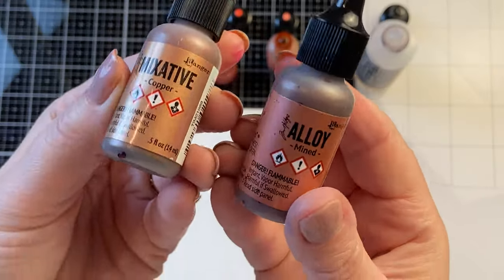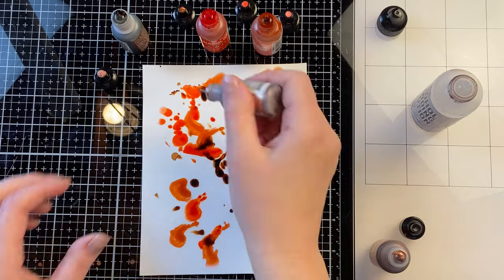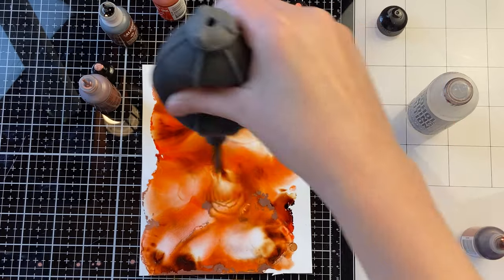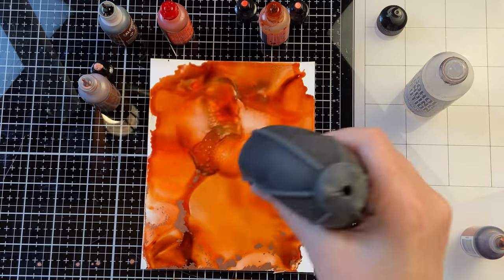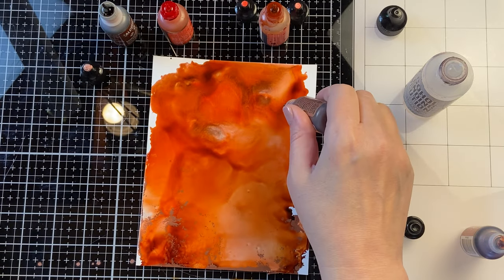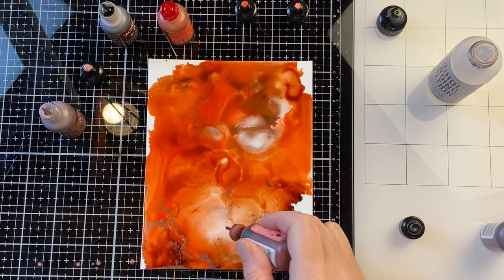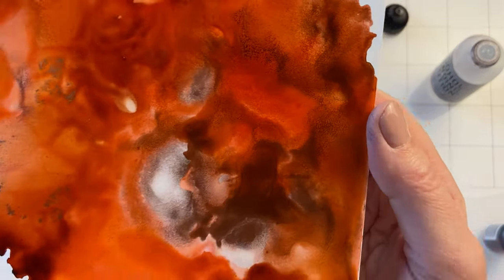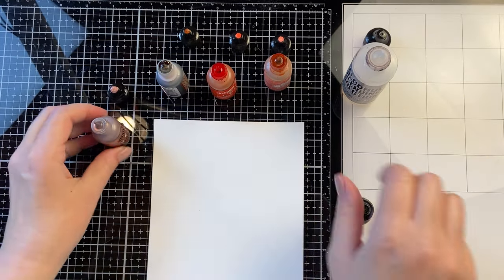Copper Mixative or Mined Alloy Review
I love using metallic accents in Alcohol ink art, but not all metallics are created eaqual. In this video I compare Ranger Copper Mixative Alcohol Ink with Mined Ally Alcohol Ink.